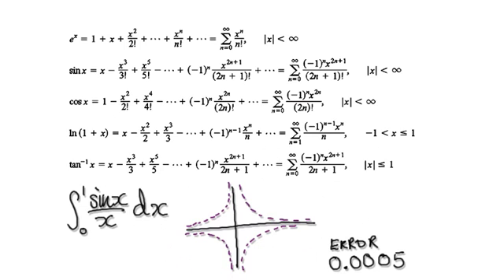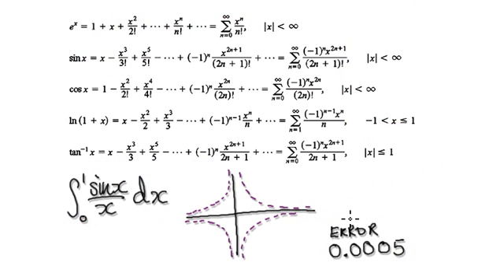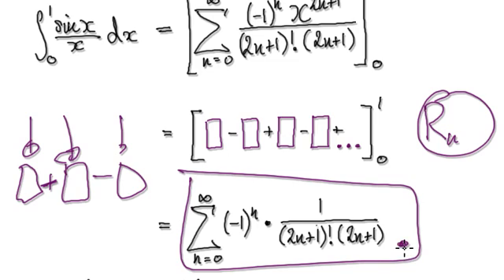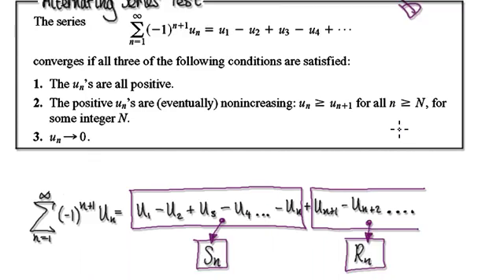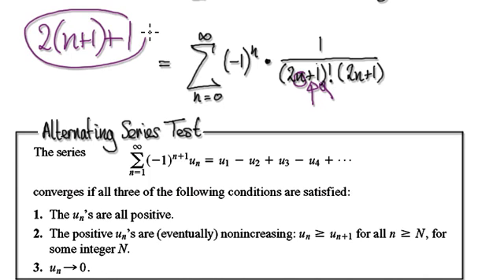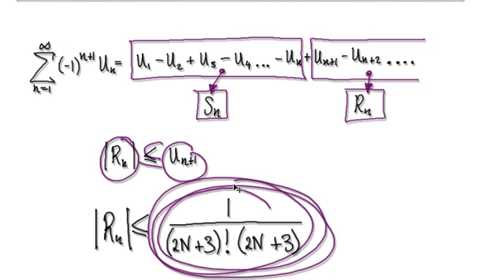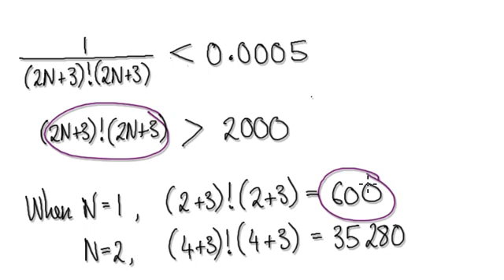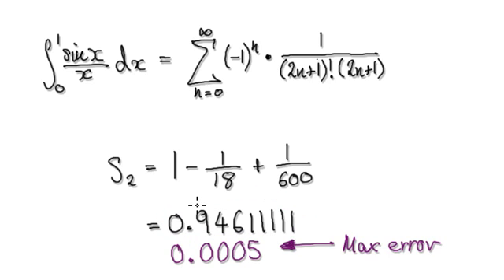Video 2818 - Integrate sinx/x - Part 2/2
Integrate sinx/x